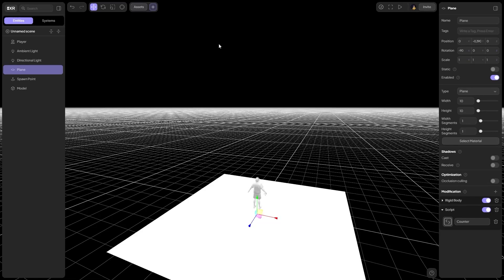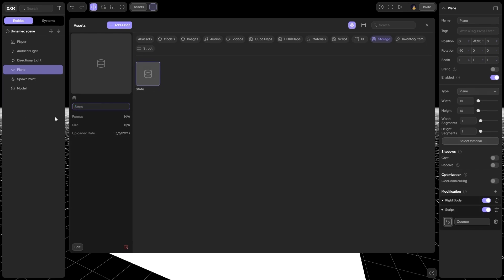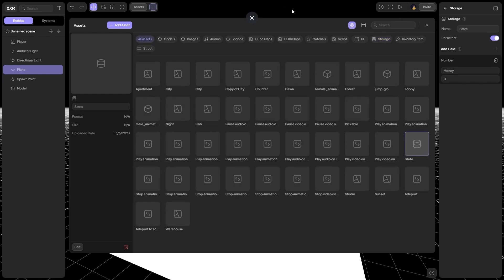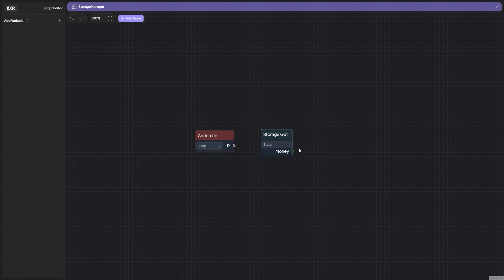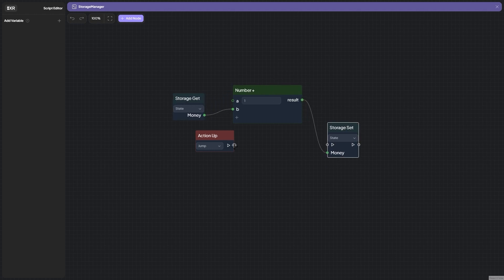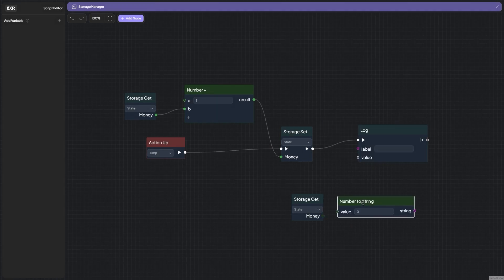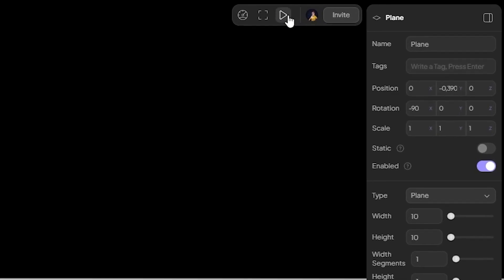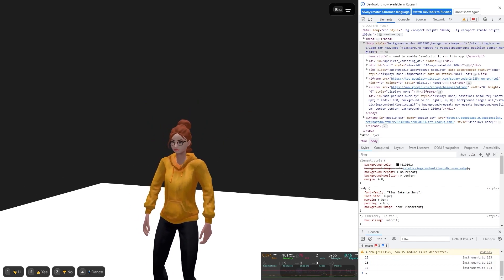Gaming storage | 8XR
In this tutorial, we will look at how to save the state of variables even after you re-enter the game using the game repository.